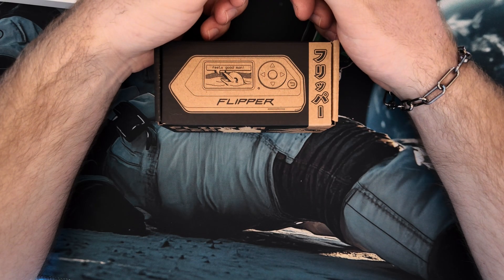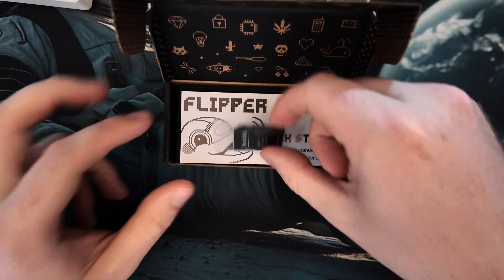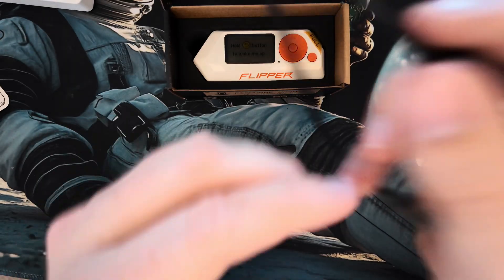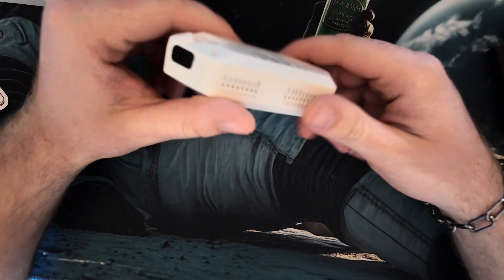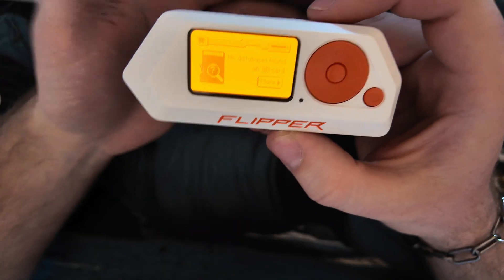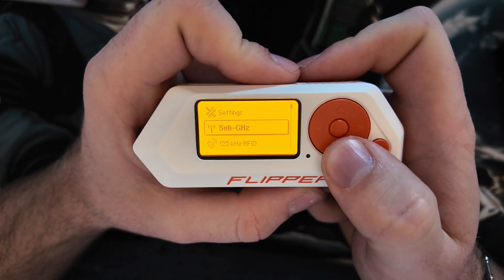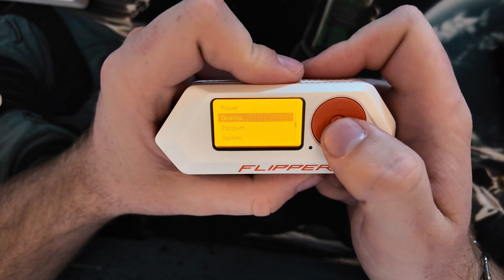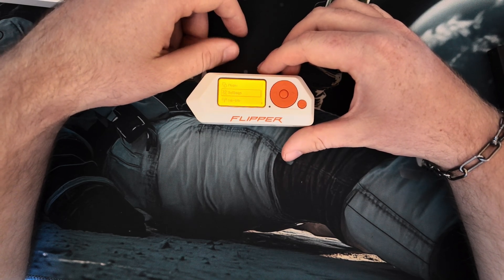Unboxing the Swiss Army Knife – Flipper Zero!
Unboxing the infamous Flipper Zero – the pocket-sized hacker tool that’s taking the tech world by storm! In this video, I’ll show you what comes in the box, give you a first look at the hardware, and share my honest reaction to this powerful gadget.

From NFC, RFID, Sub-GHz, to GPIO – the Flipper Zero does it all, and it’s 100% legal. Whether you're into cybersecurity, ethical hacking, or just love cool tech toys, this is a must-watch.